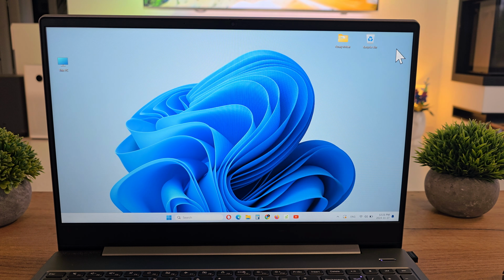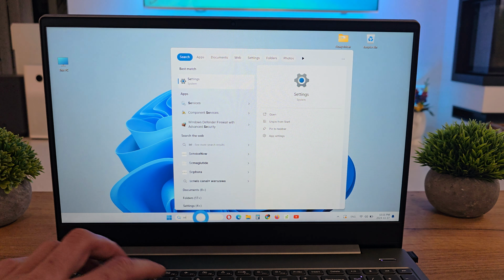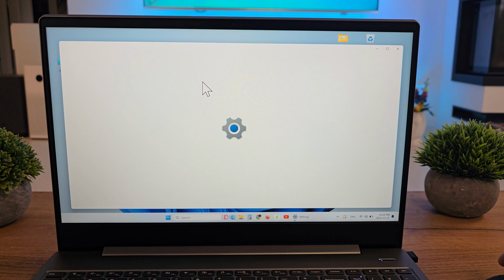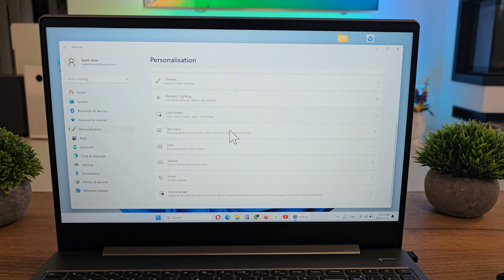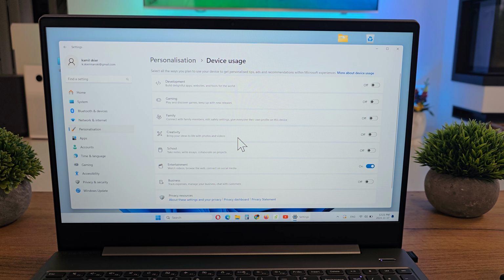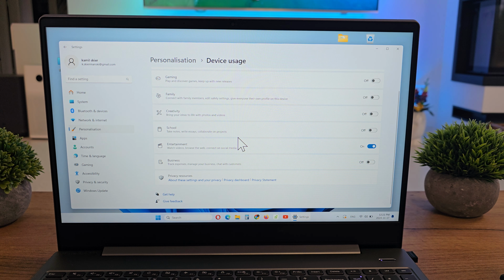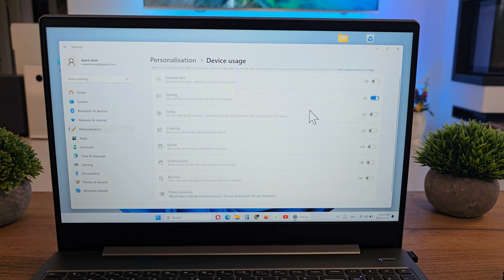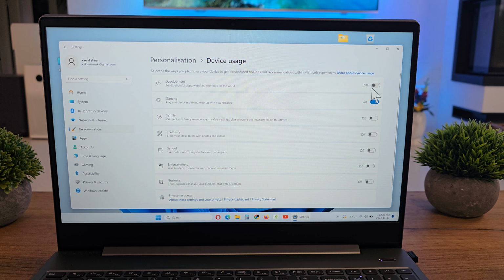📱 How to Monitor Device Usage on Windows 11 📱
🔑 Want to track and manage your device usage on Windows 11? Whether you want to monitor screen time, app activity, or overall usage patterns, Windows 11 offers built-in tools to keep you informed. Here’s how you can monitor and manage your device usage:

Steps to Monitor Device Usage on Windows 11:
1. Open Settings:
Press the Start button (Windows icon) or use the keyboard shortcut Windows + I to open the Settings app.
2. Go to Privacy & Security:
In the Settings window, click on Privacy & security in the sidebar.
3. Access Activity History:
Scroll down and select Activity History. Here, you can manage the data that your device stores about app usage, search history, and more.
Note: Activity history shows data like app usage times and which apps you've used most often.
4. Use Microsoft Family Safety for Device Usage Reports:
If you have a Microsoft account linked with family members, you can use Microsoft Family Safety to track device usage.
Go to Microsoft Family Safety, and sign in to your account to get detailed reports on how much time each family member spends on their devices.
5. Use Focus Assist to Monitor and Limit Usage:
Focus Assist helps you track and limit distractions by minimizing notifications during periods of concentration.
Go to Settings  System  Focus Assist to set up how and when you want to be interrupted by notifications.
6. Manage App and Activity Notifications:
To track which apps send you the most notifications and adjust accordingly:
Go to Settings  System  Notifications to view and manage app notifications.
You can disable or adjust notifications from specific apps to reduce distractions.
7. Screen Time and Battery Usage Insights:
Battery Usage: You can also check battery usage to see which apps are consuming the most energy:
Go to Settings  System  Power & battery  Battery usage.
Storage Usage: You can see which apps are taking up the most space by navigating to Settings  System  Storage.
8. Set Up Parental Controls:
For managing device usage for kids or other family members, use Windows 11’s built-in parental controls:
Go to Settings  Accounts  Family & other users and set up family members.
You can track and limit screen time, set app usage limits, and monitor activity through Microsoft Family Safety.
Tips:
Limit Screen Time: You can set daily limits for certain apps or monitor how much time you spend on specific activities using third-party apps or built-in features.
Track Battery and App Usage: If you want to be more efficient with battery life, monitoring app usage and their battery consumption can help you make adjustments.
Reduce Distractions: Use Focus Assist to minimize distractions during focused work sessions.